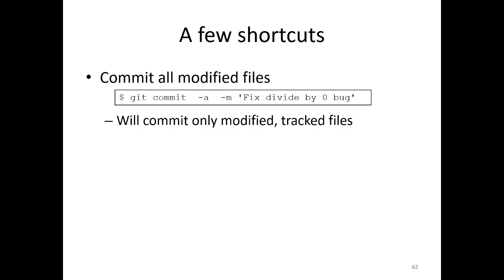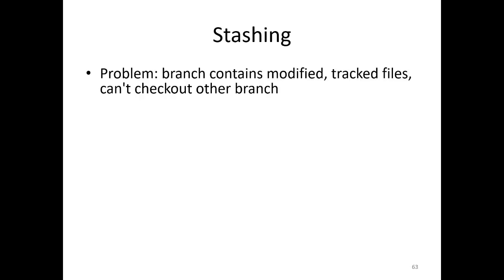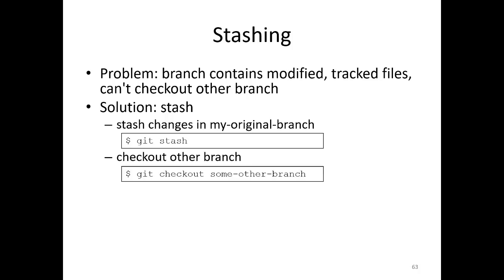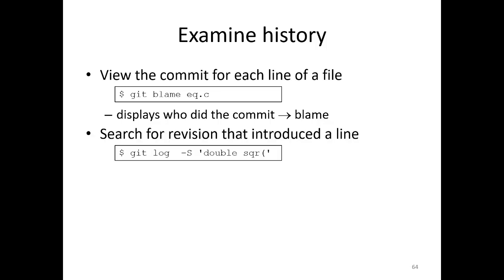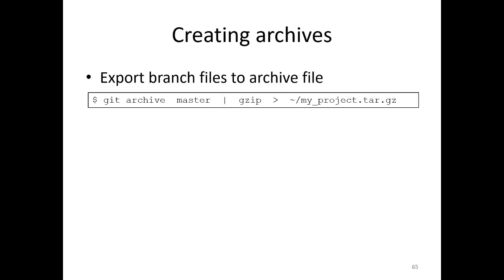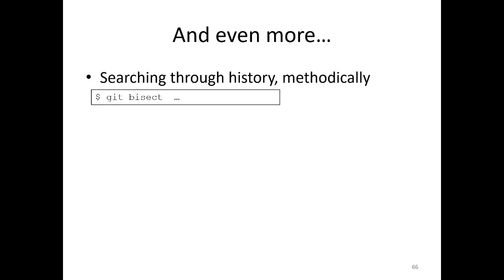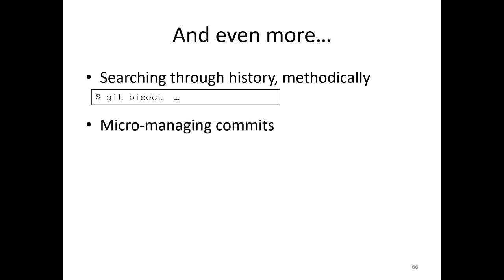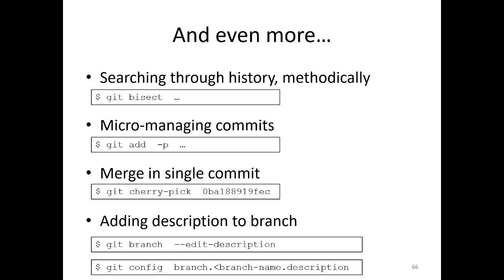080 git: details